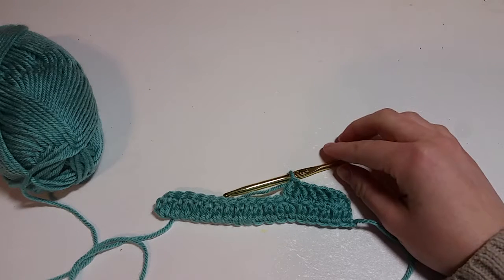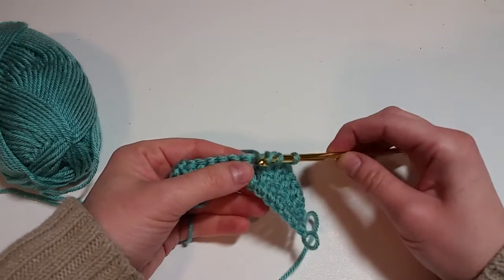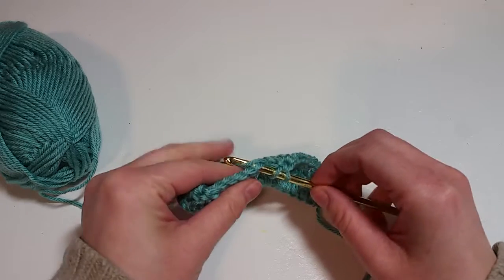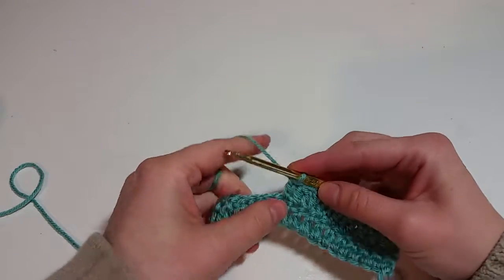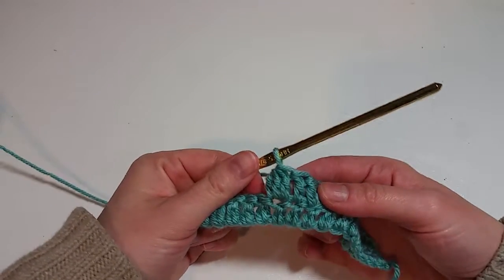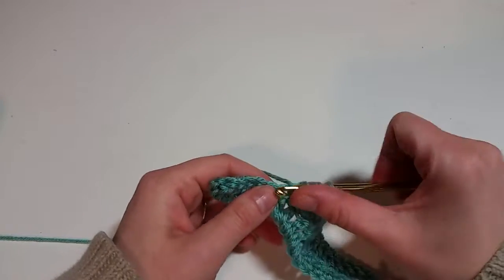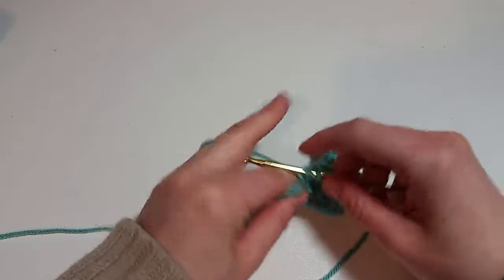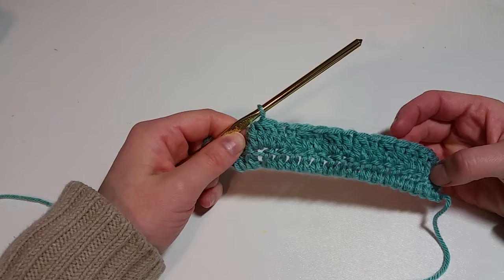Crochet Cluster stitch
Learn how to make a 2, 3 or 5 stitch cluster stitch.
I am using an H hook with worsted weight yarn